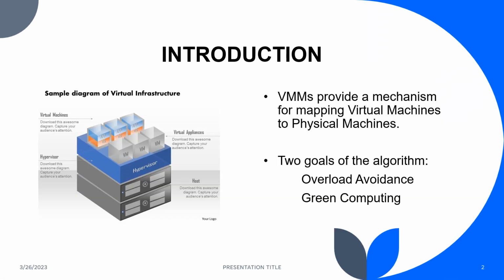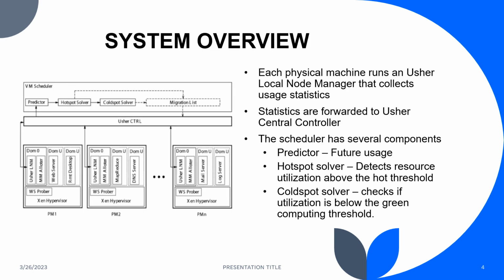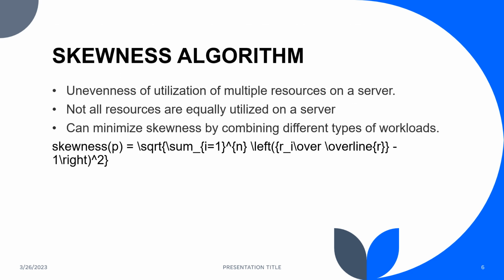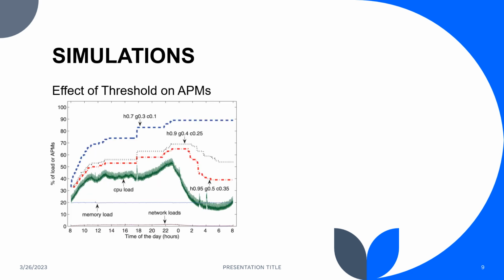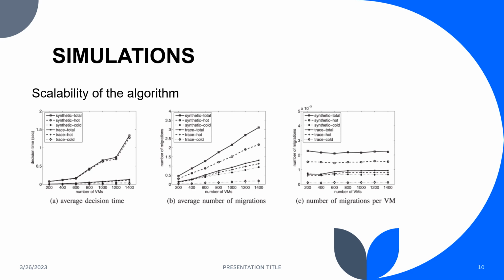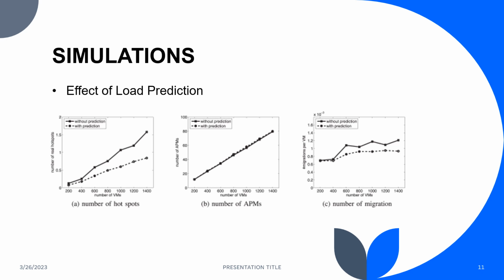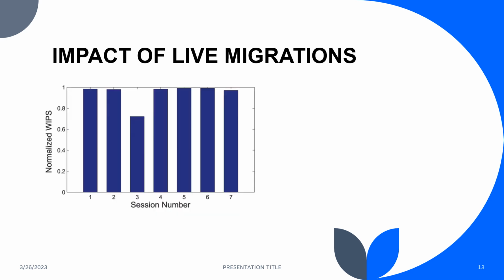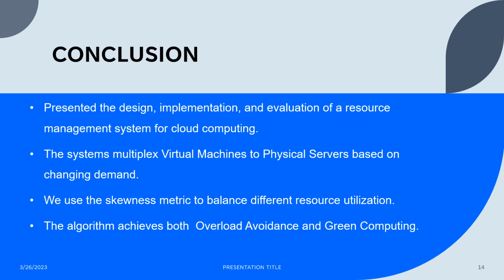Dynamic Resource Allocation Using Virtual Machines for Cloud - Keerthana Turlapati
ECE 528 Research Paper Presentation